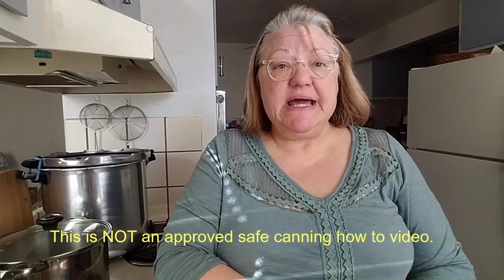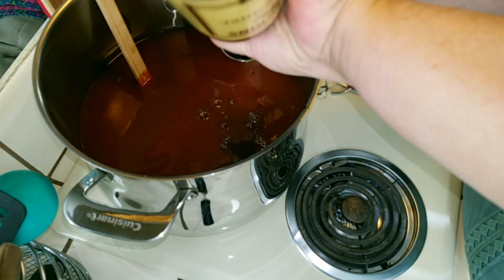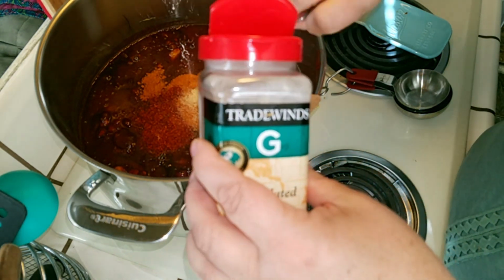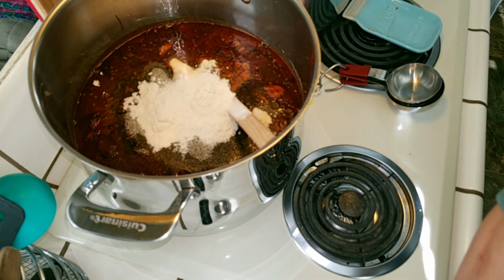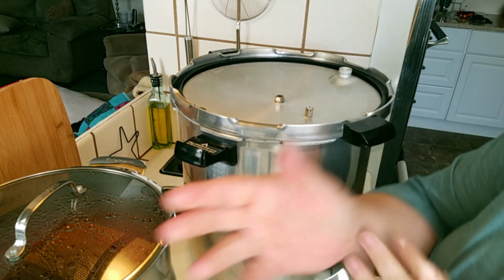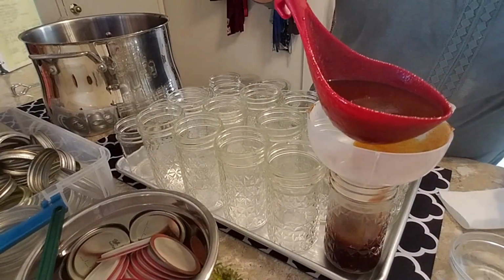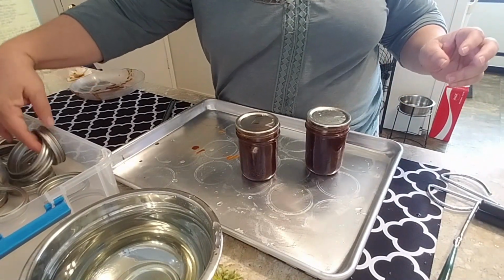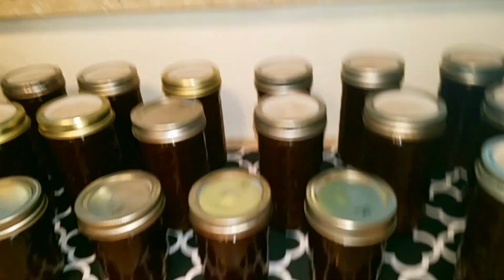Copykat Sweet Baby Rays BBQ Sauce - with Honey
A bit lengthy I know, but I wanted to be through. This BBQ sauce is so modifiable its crazy.  The recipe is included at the end of the video, feel free to add your own flavors to make this your favorite BBQ sauce.
I would like to thank Heather Conn @TheKneadyHomesteader for sharing this recipe.  Love your videos Heather.

Thank you for stopping by and watching my video. I hope you found it helpful and useful. Please take a moment to scroll down to see what I like having at the ready in my kitchen. Thank you Cat

My favorite kitchen items & stuff with links to buy them: 99.9% Amazon.

Electric Foldaway Skillet Presto 06857 16-inch

Hamburger Patty Caddy, Prepworks by Progressive

Gel Spice White Hulled Sesame Seeds 5 Lb - Bulk Size

PRESTO 01781 23-Quart Pressure Canner and Cooker
PRESTO 1755 16-Quart Aluminum Pressure Cooker/Canner
VICTORIO Aluminum Steam Canner with Temperature Indicator

CHEFS CHOICE 6150000 Food Slicer
CHEFS CHOICE Non-Serrated Blade for 615 food slicer

WOODEN PIZZA PEEL 14 x 16 inch Blade, 24 inch
RECTANGULAR PIZZA STONE- Professional Grade Baking Stone for Oven or Grill- XL Size 16" x 14"

IWATANI PORTABLE BUTANE STOVE BURNER Corporation of America ZA-3HP

BUTTER BELL CROCK The Original (makes a great gift)

Norpro Grip-EZ 4 Quart Melamine Batter Bowl, Yellow

FoodSaver FSFRSH0053 FreshSaver Handheld Vacuum Sealing System, Red
Adapter Hose Connects FoodSaver FreshSaver Handheld to Mason Jar Sealer/Canister by Vacuum Sealers

Big Italian hug, manga bella
Cat